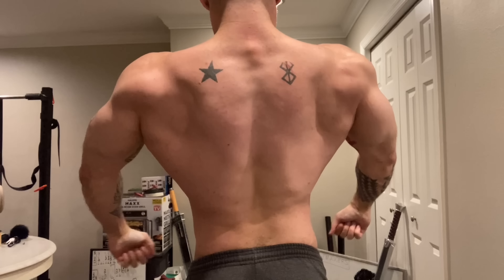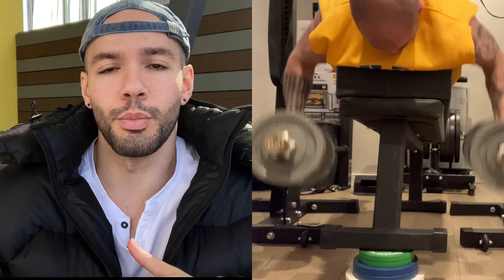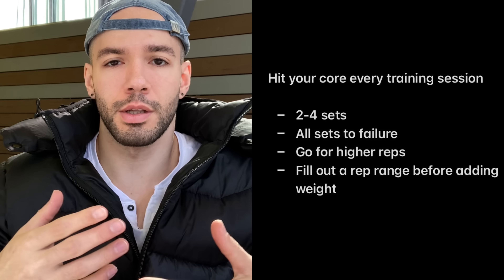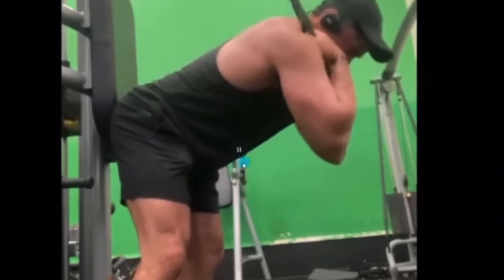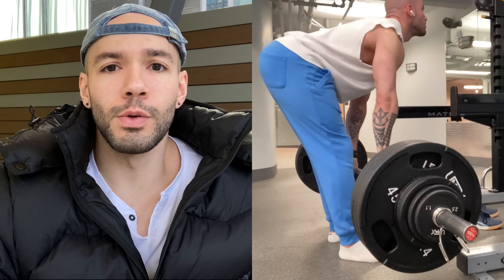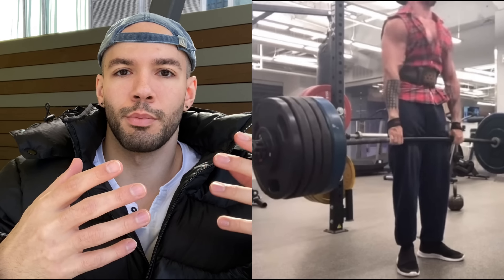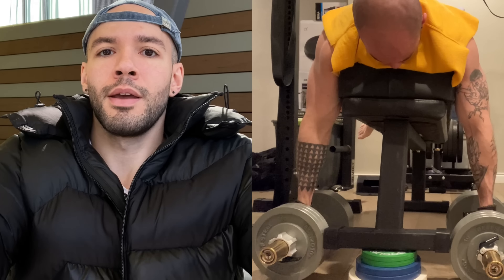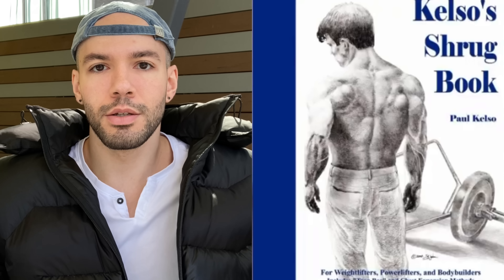How To Get a Freaky V-Taper Back: The Final Answer (NOT JUST LATS)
(all perks, exclusive videos, and early access to programs in the $5 tier)

FREE PROGRAMS (MAKE A COPY)

(Old Money is my favorite scent personally)

RESOURCES

0:00-0:37 The Most Important Muscles for a V Taper other than Lats
0:37-1:00 Lats Tidbits
1:00-2:29 How the Core Contributes to a V Taper (very underrate)
2:29-4:15 Spinal Erectors are the Mouth of the Demon Back + Exercises to avoid imo
4:15-6:22 Upper Back Discoveries
6:22-7:32 Delt Discoveries
7:32-9:08 Triceps must be punished to grow
9:08-10:18 Why This is Important for Strength and Performance
10:18-12:43 What to do when you can’t fit in every exercise you enjoy
12:42-13:02 Conclusion + have a great day :)